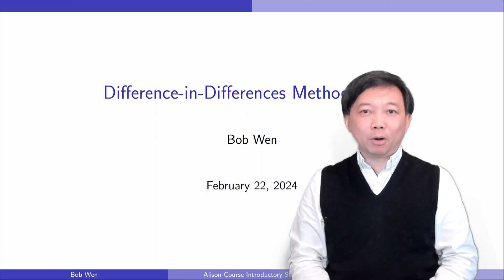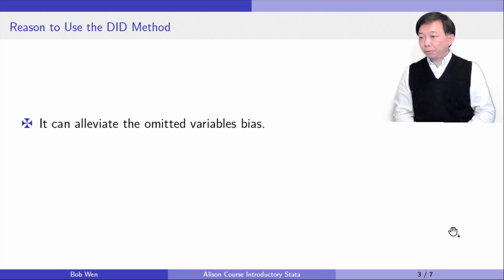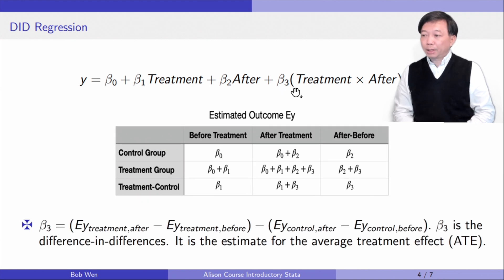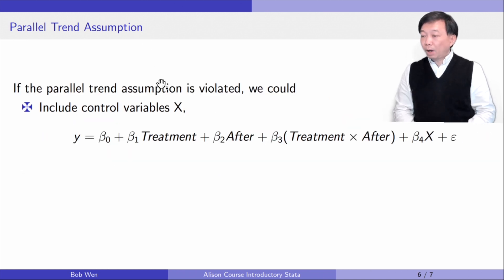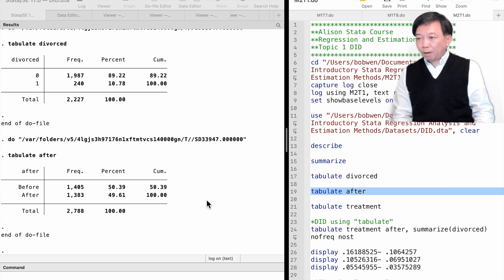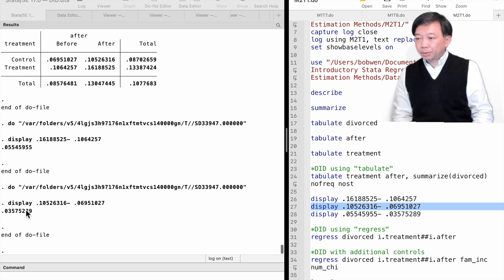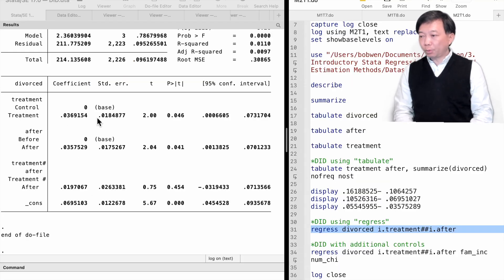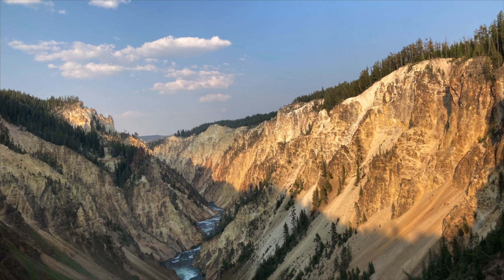Basic Difference-in-Differences Method (DID) | Estimation Methods | Stata Tutorials Topic 42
Stata Tutorials Topic 42: Basic Difference-in-Differences Method (DID) | Regression Analysis and Estimation Methods Using Stata

Hi, I am Bob. Today, we will discuss a popular identification strategy in evaluating policy effects. It is the difference-in-differences method. We use this technique to investigate whether a policy or a treatment has a significant causal effect on the outcome variable.

The Stata commands in this video:
*DID using "tabulate"
tabulate treatment after, summarize(divorced) nofreq nost

*DID using "regress"
regress divorced i.treatment#i.after

*DID with additional controls
regress divorced i.treatment#i.after fam_inc num_chi

1. Solutions to Microeconomics Theory and Applications with Calculus 5th Edition,
2. Solutions to Introductory Econometrics A Modern Approach 7th Edition,
3. Introductory Stata (2022),
4. Introductory Microeconomics (2022), and